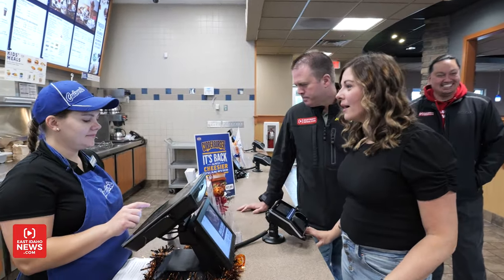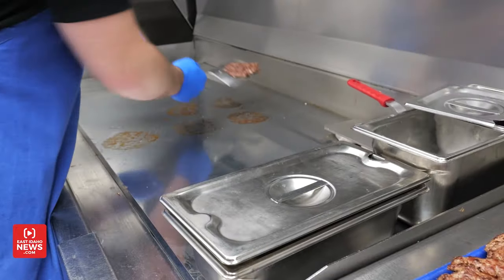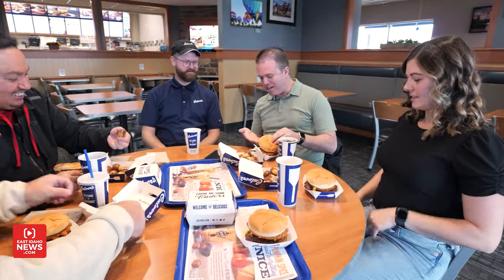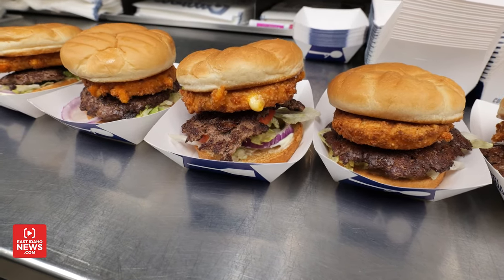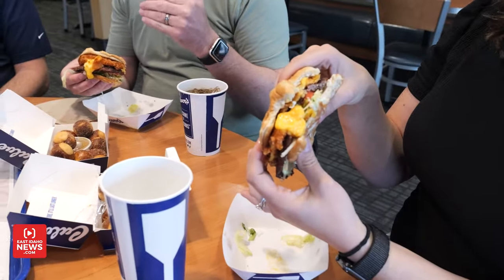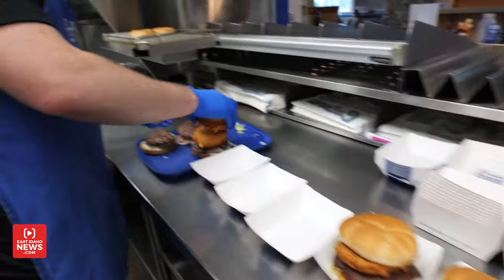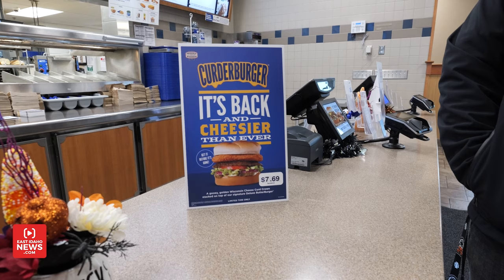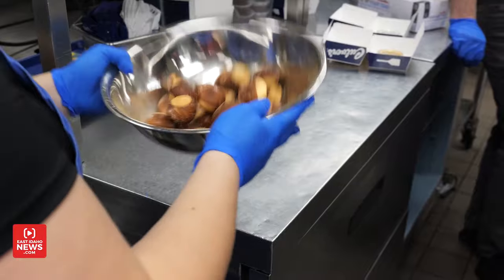The Culver's Curderburger was originally an April Fool's Joke. Now it's on the menu and we tried it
IDAHO FALLS -- It started as an April Fool's Day joke but was such a hit that Culver's is bringing it back for a limited time.

The CurderBurger is a "one-of-a-kind cheesy delight" hamburger topped with a crown of golden fried cheese made of yellow and white cheddar cheese curds, all surrounded by crispy seasoned breadcrumbs.

Culver’s teased its cheese-loving guests with the imaginary delight on April 1, 2021. It was a joke but after countless demands from guests and even a Change.org petition, the fast food chain released a limited amount of CurderBurgers for a single day.

The burger was a massive hit and now it's back for the month of October in honor of National Cheese Curd Day on Oct. 15.

Craig Smith, the General Manager of the Idaho Falls Culver's, invited our team to try the Curderburger - and taste specialty cinnamon sugar pretzel bites with salted caramel sauce. Check out the video in the player above!